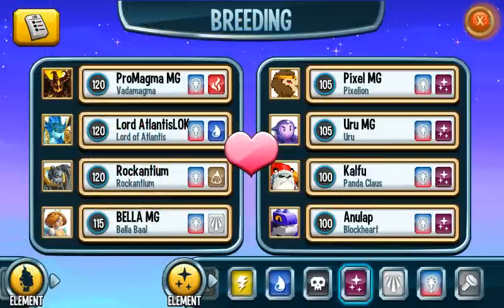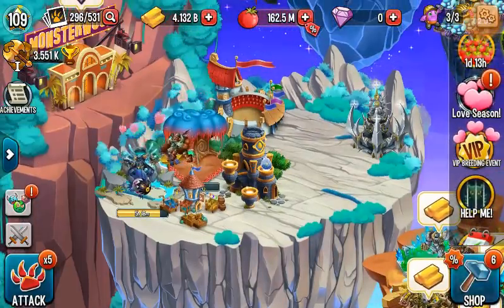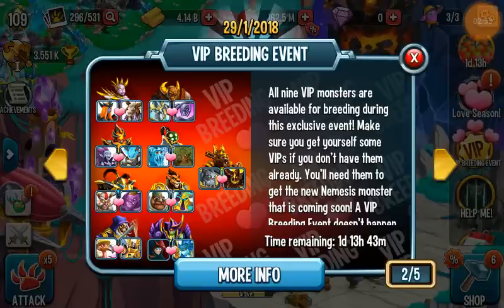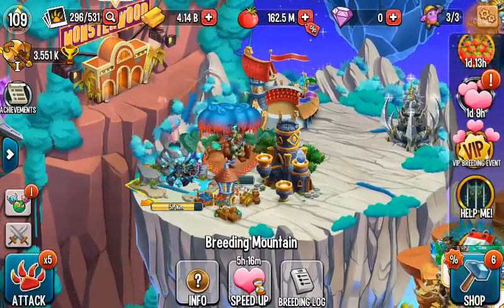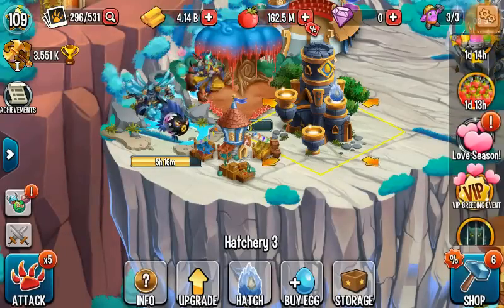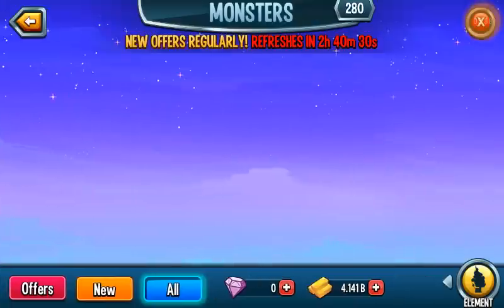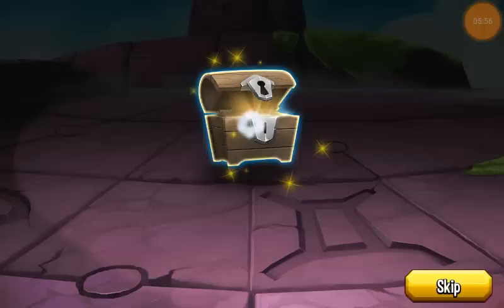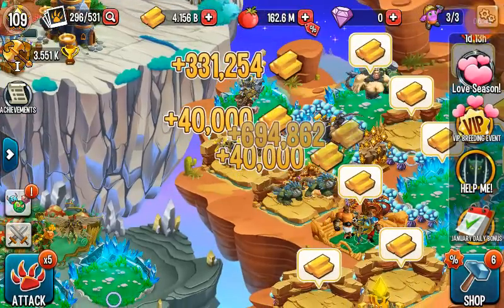ANOTHER VIP BREEDING??? THANK YOU SP C: | Monster Legends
Thank you so much SP for another VIP breeding event!

💢 ATTENTION 💢
I am doing giveaways every week I now giveaway gift cards instead of legendary monsters, to participate make sure to be a subscriber and leave a comment (be positive) here are the rules and how you might have higher chances of winning one!
There will be 3 winners selected at the end of this week to participate and have a higher chances of winning is to be a subscriber, like this video, share with anyone, and turn on post notifications!
25+ Likes- $10 Gift Card!
50+ Likes- $25 Gift Card!
100+ Likes - $50 Gift Card!
200+ Likes $100 Gift Card!
If we can hit 5 thousands subscribers before June 2018 then I will give away a $100 gift card to a random winner!